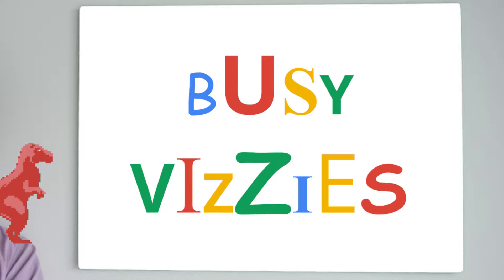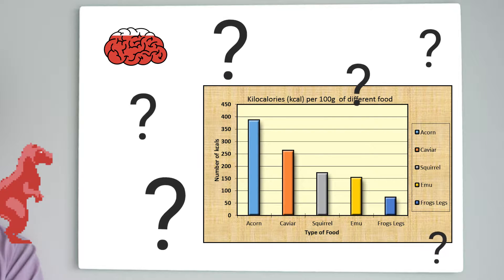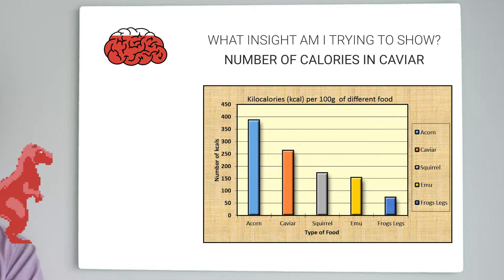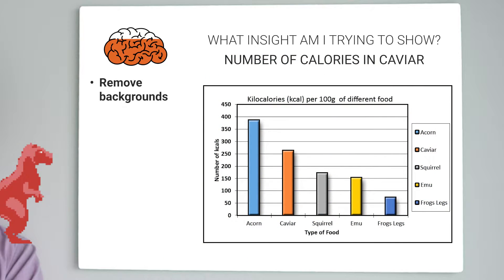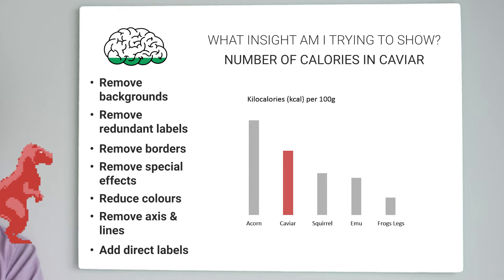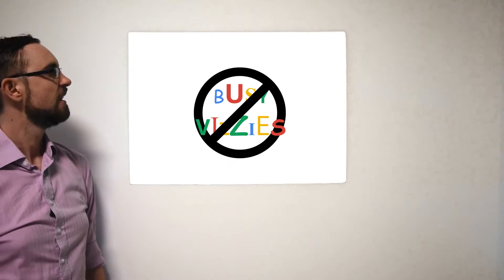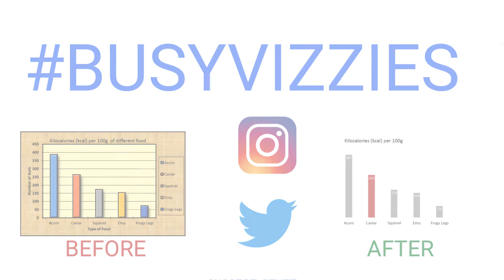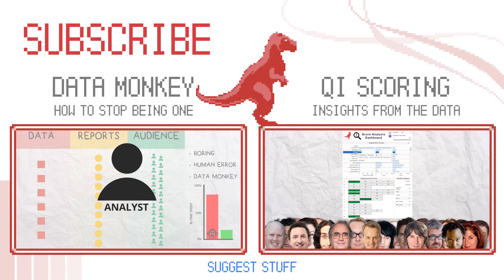Kill The Clutter In Charts!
“Brain” icon by Ryan Choi, US, from thenounproject.com
“Ban” icon by useiconic.com, US, from thenounproject.com